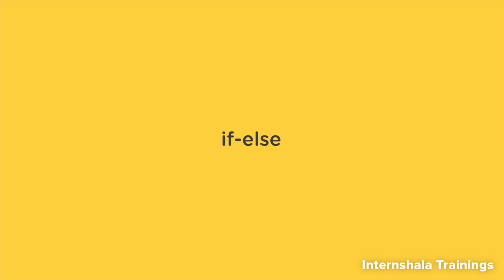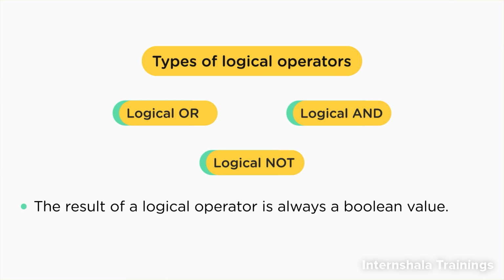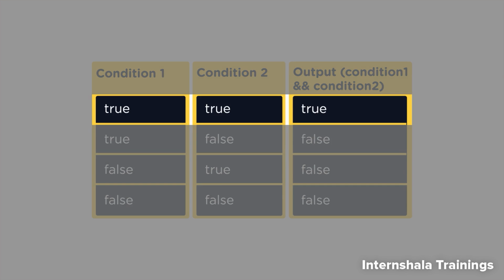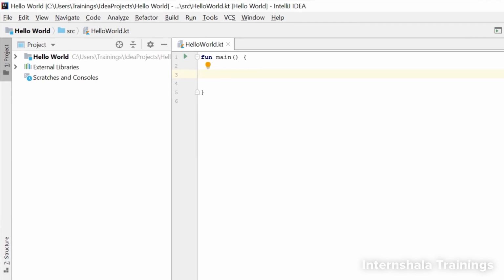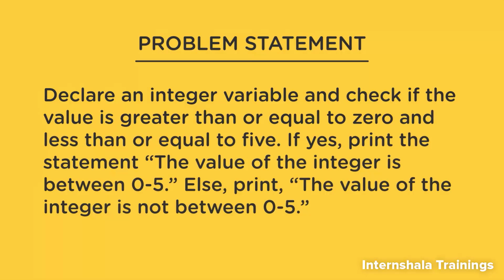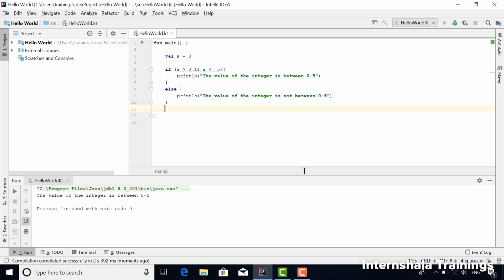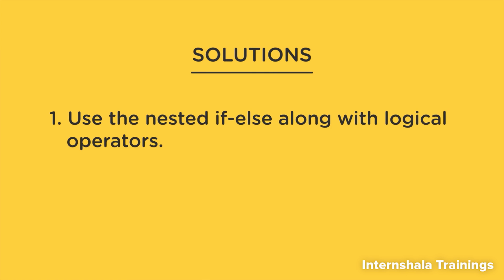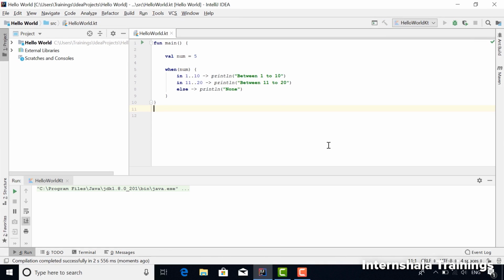Mobile app development using kotlin language#Module2.3(3)